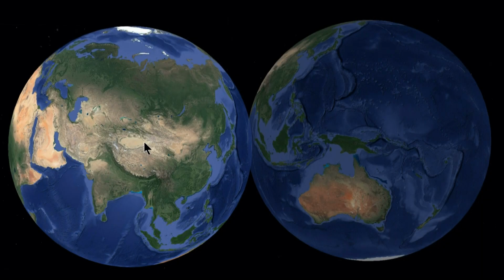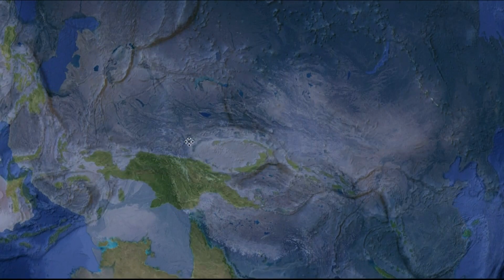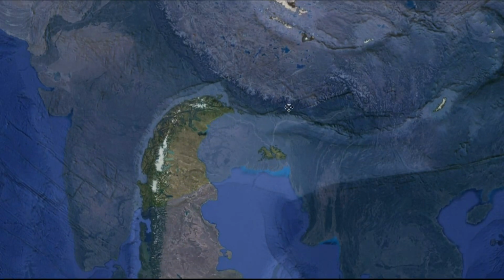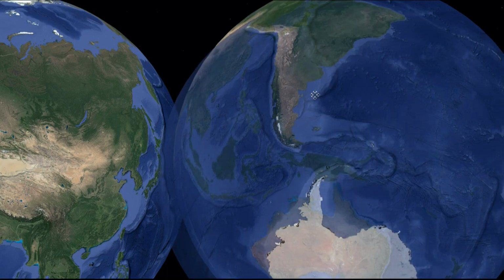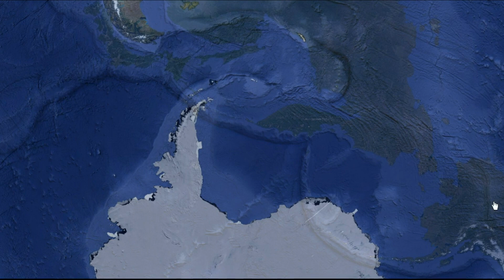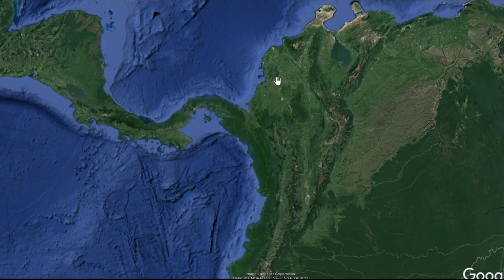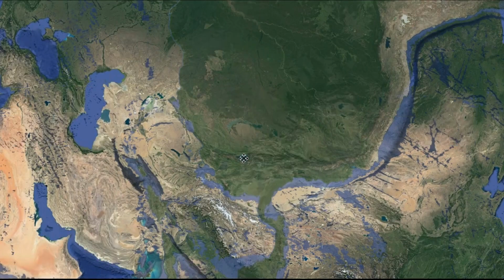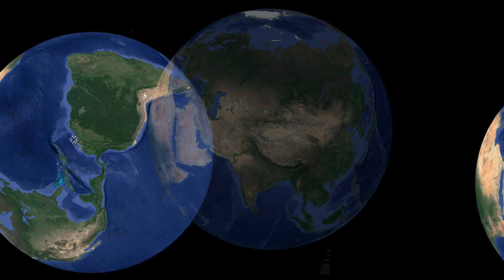Do Earth's surface features reveal the secret of it's creation ?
please watch till the end or click time stamps below
32:29 an incredible alignment !
0:00 introduction
3:55 first pattern "intro"
6:40 second pattern
7:09 1st alignment intro
8:30 Birkeland current part 1
9:30 1st main alignment
14:40  2nd alignment
26:30 Birkeland current pattern !
29:23 Birkeland current alignments !
32:24 outro and impossible alignment !
thankyou for your positive feedback !